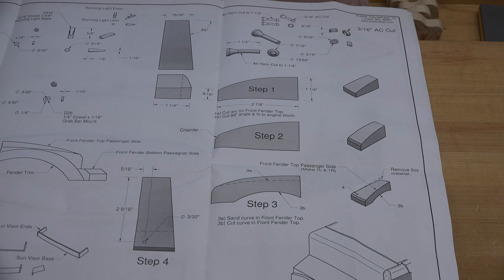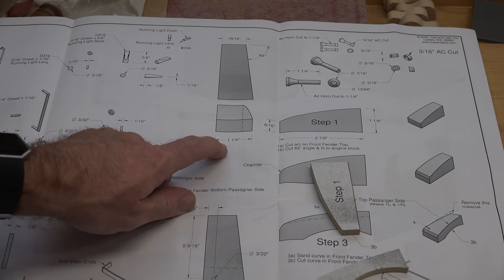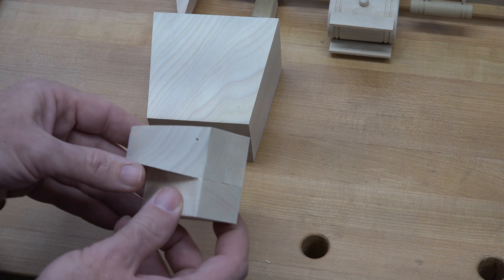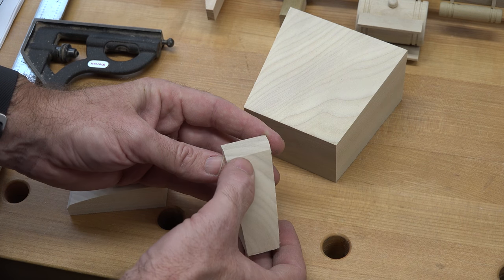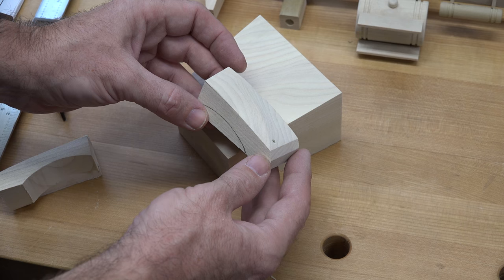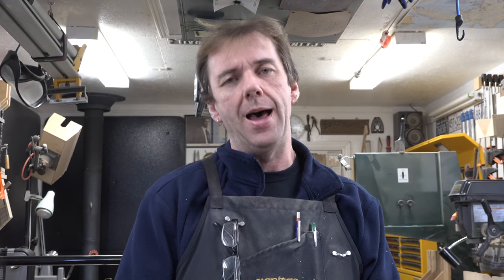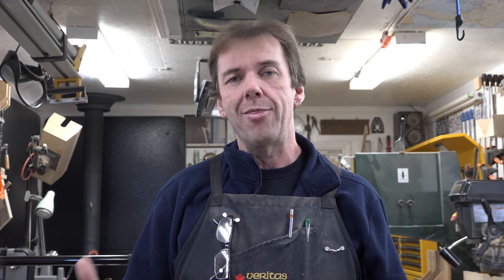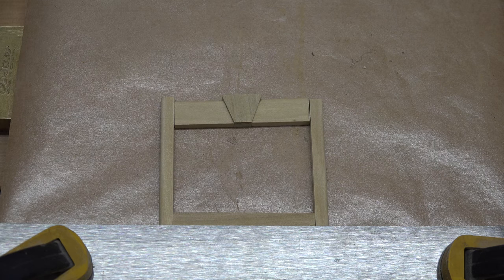Scale Model Part 4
On this week's show, part 4 of our scale model build